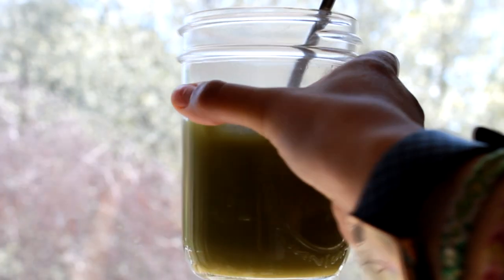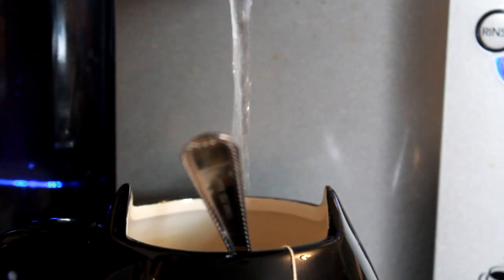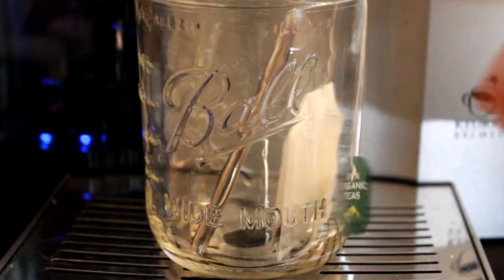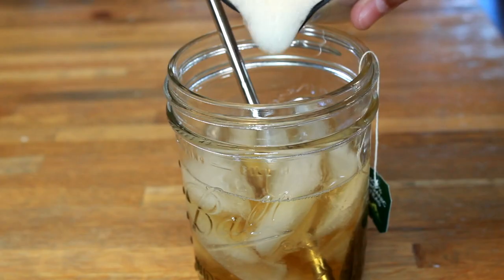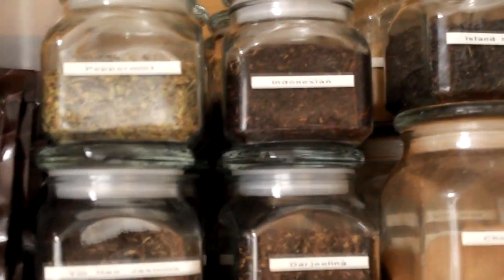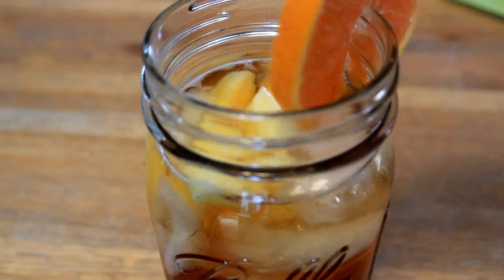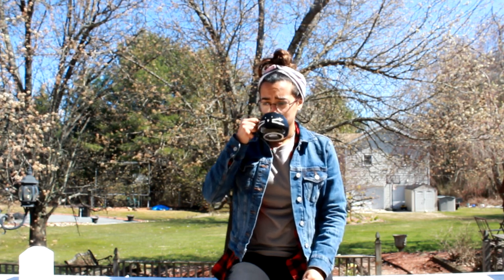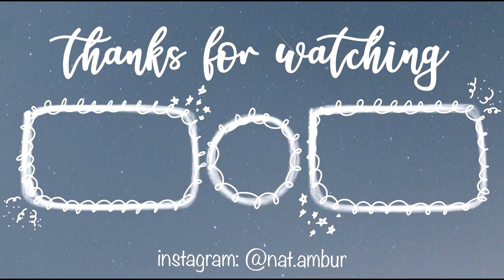Trying A New Tea Every Day For A Week // QuaranTEAn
Just trying some teas. What's a description lol
Let's Be Friends!
Equipment
Camera (Canon EOS 1300D)
Editor (Movie Studio Platnum 12)